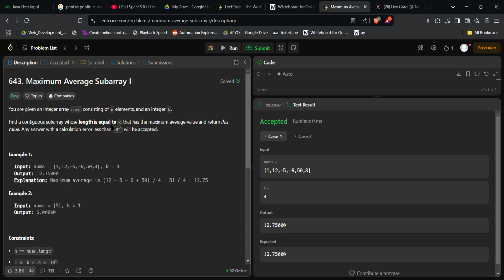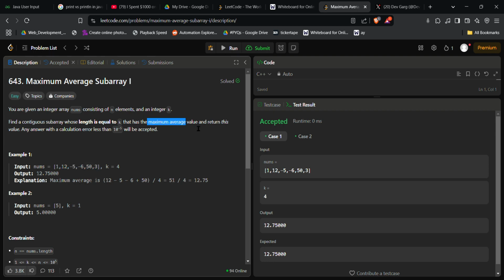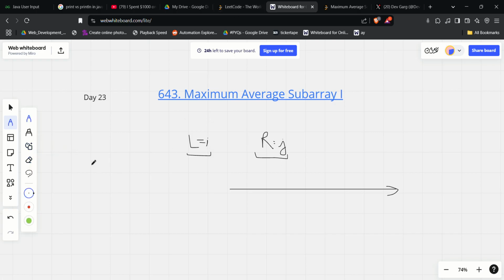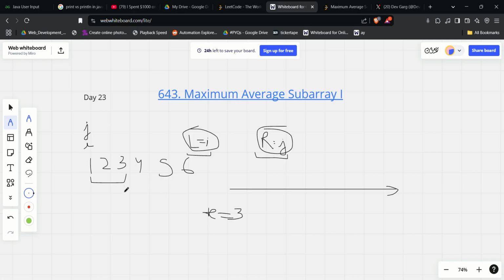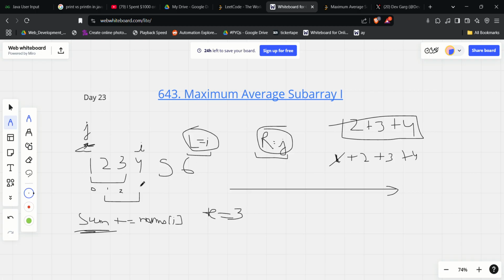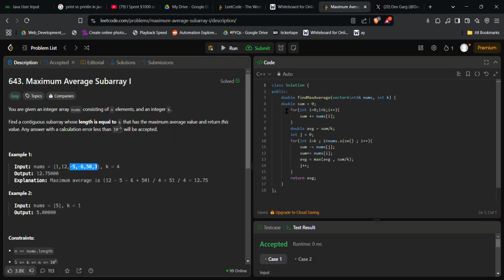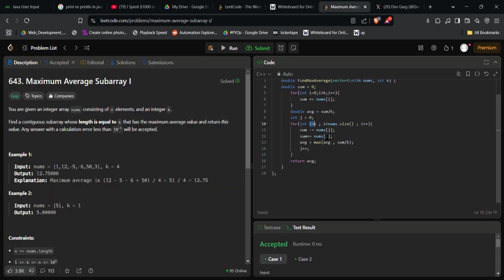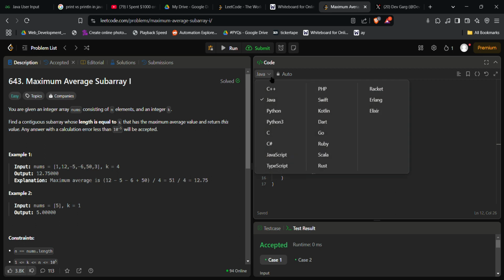LeetCode 643 | Maximum Average Subarray I C++/Java